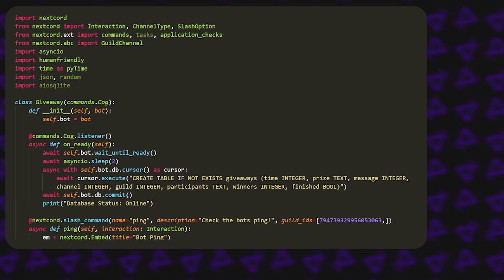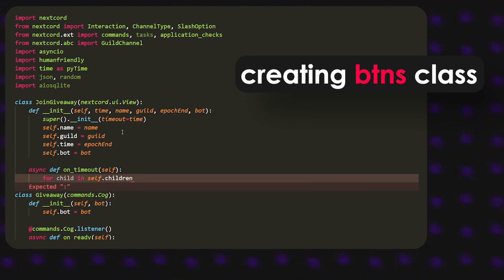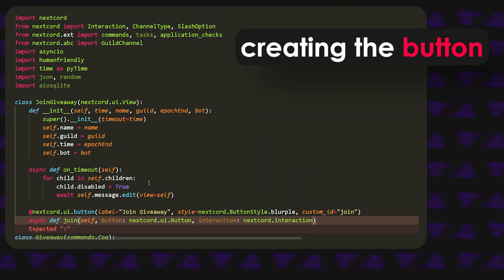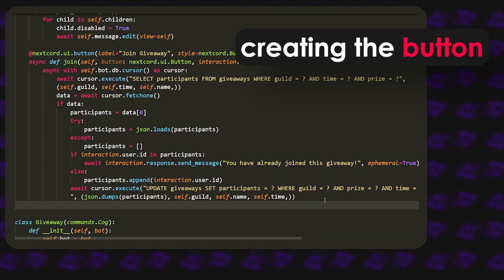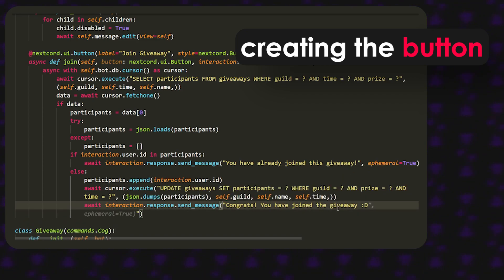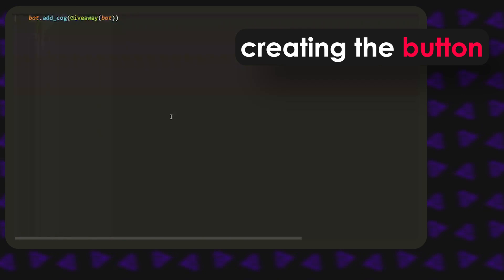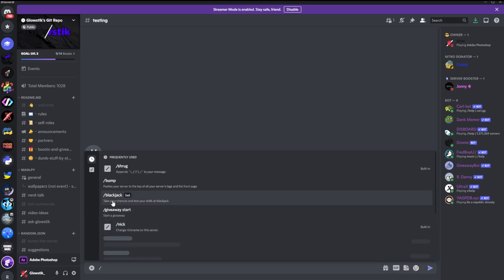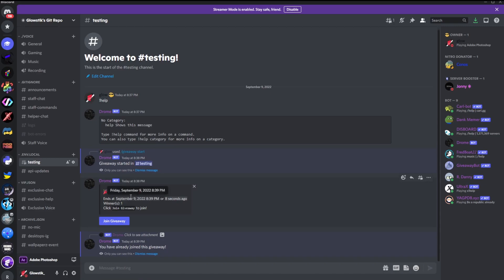[NEW] Discord Giveaway System | Buttons | Part Three | Python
Hey!

BYEEEE